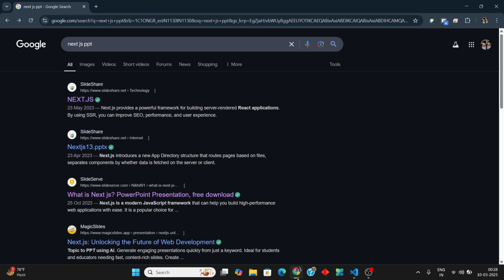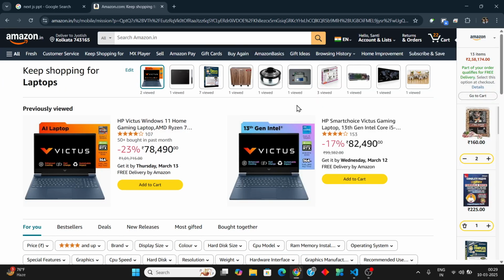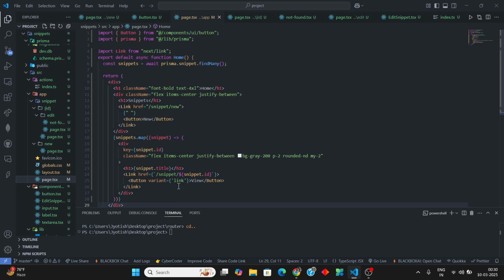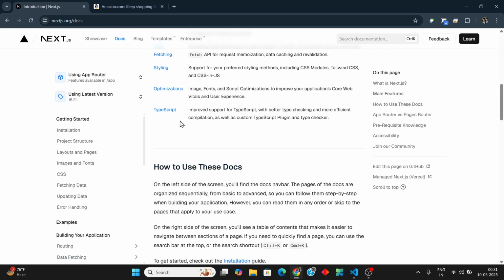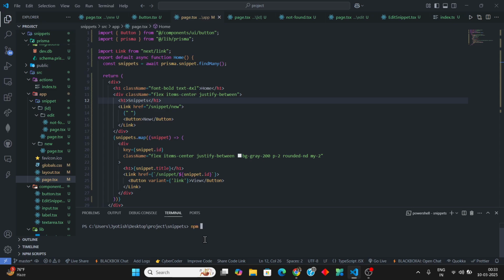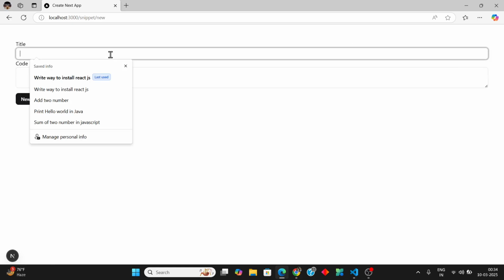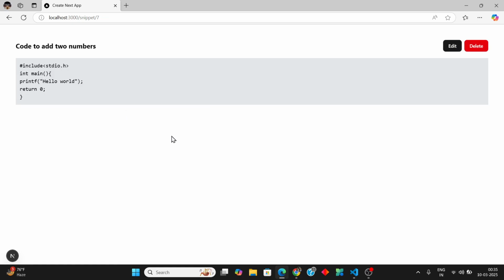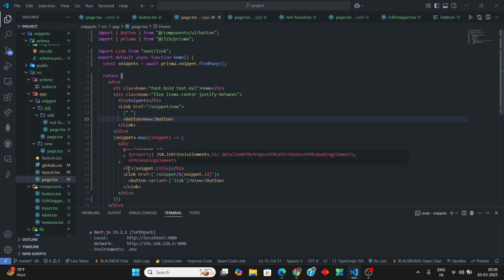React vs Next.js: Which Should You Use in 2025? 🤔🔥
React.js vs Next.js – Which one is better? In this video, I’ll break down the key differences between React and Next.js, covering performance, SEO, routing, and more! Stay till the end to find out which one suits your project best. 🚀